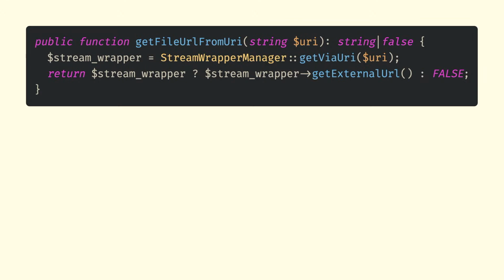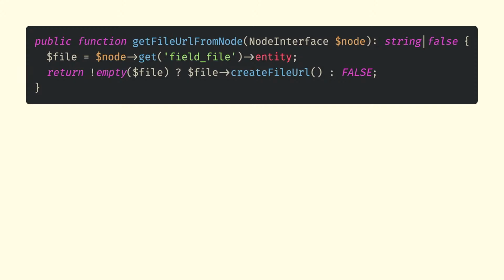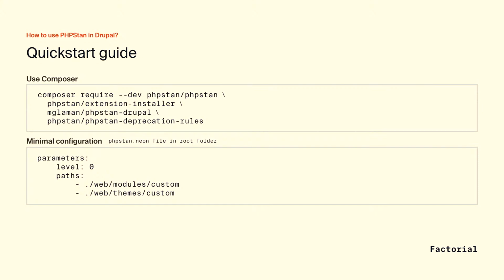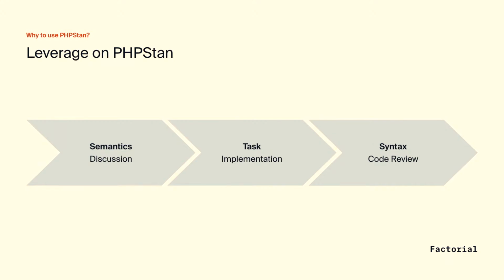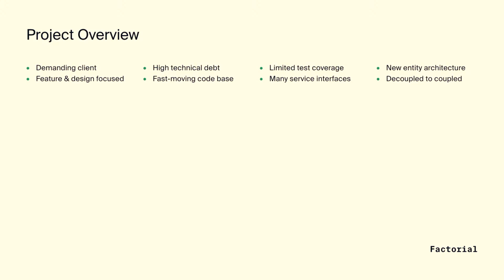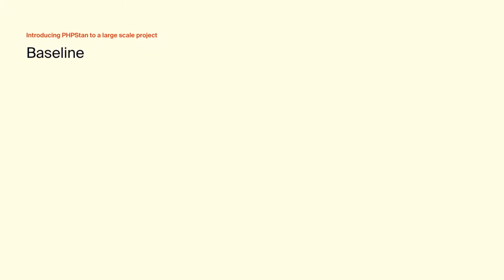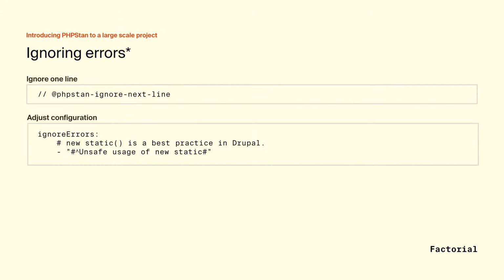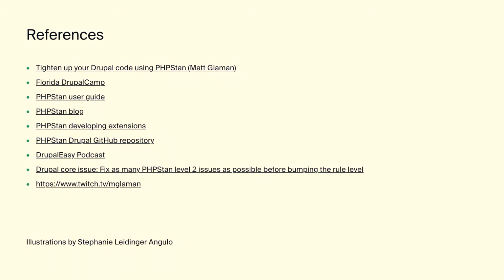What we learned introducing PHPStan to a large scale project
by Simon Bäse

Report on leveraging static code analysis in a large-scale Drupal project from a technical and project management perspective